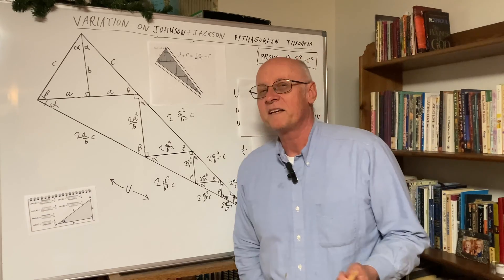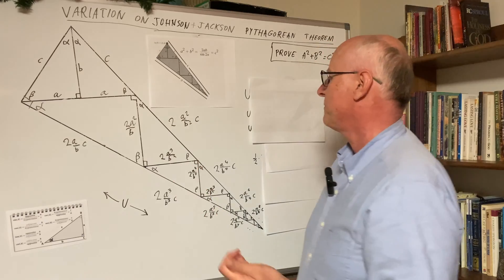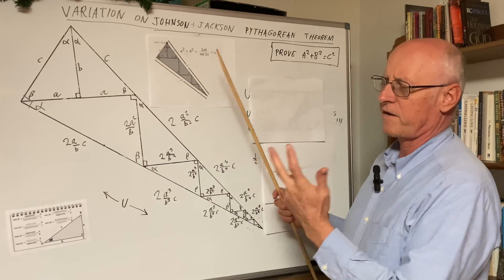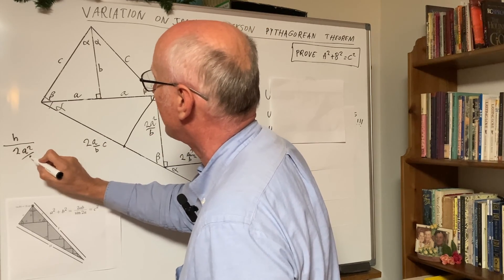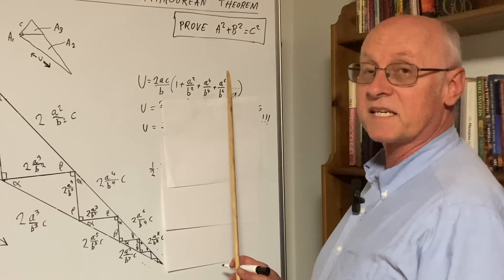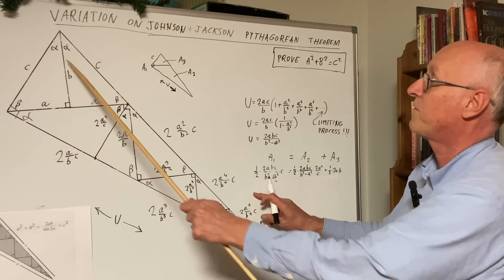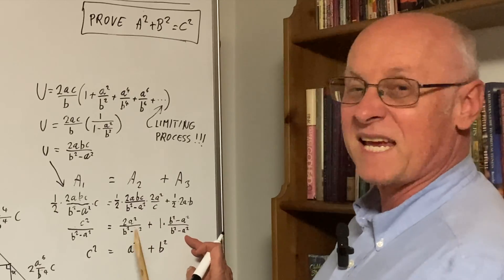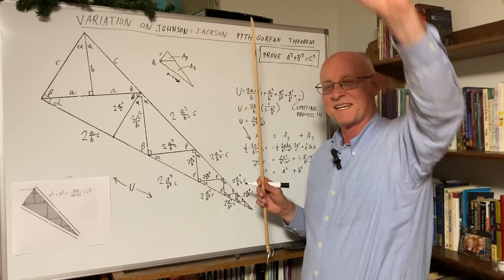2.1.1 Variation on Johnson Jackson Pythagorean Theorem 1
Variation on Johnson Jackson Pythagorean Theorem 1.
The inspiration for this video is given to Calcea Johnson and Ne’Kiya Jackson at the link:
At the time of making this video, I did not have access to the the original work of these authors, but I have seen many related videos, posted below.

The thumbnail is a screenshot from polymathematic's Desmos diagram.
MathyJaphy has a nice proof of the Geometric Series.
LindaGreen has a nice proof of the sum angles formulae.